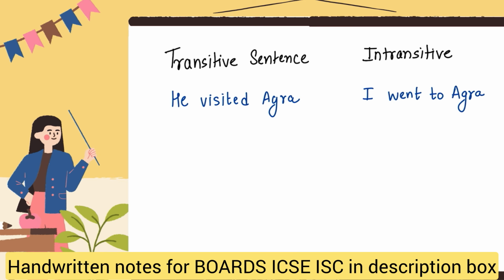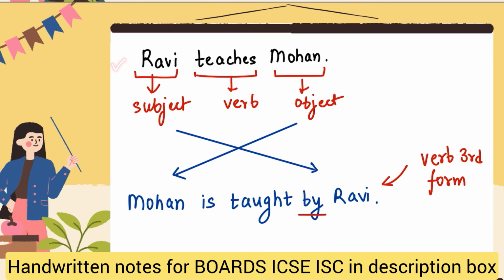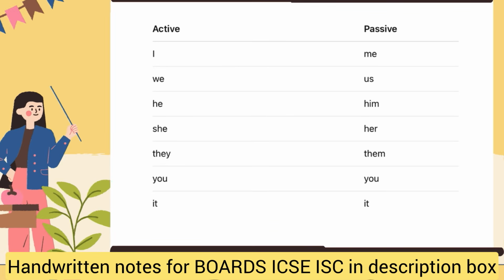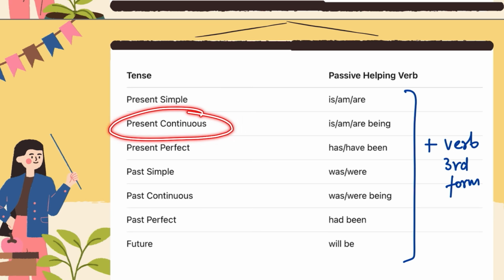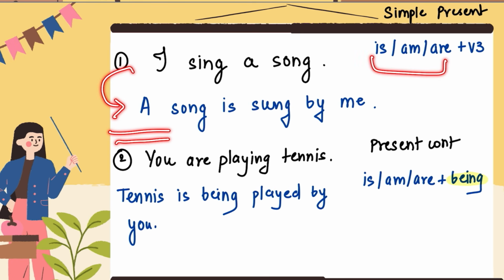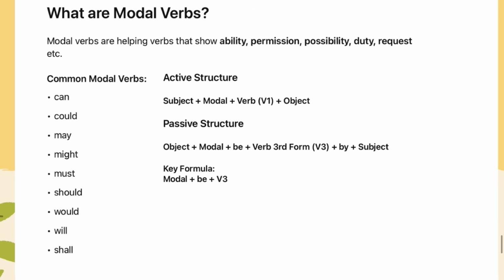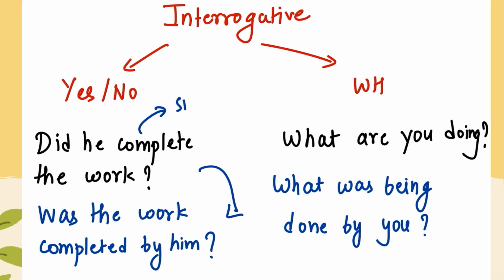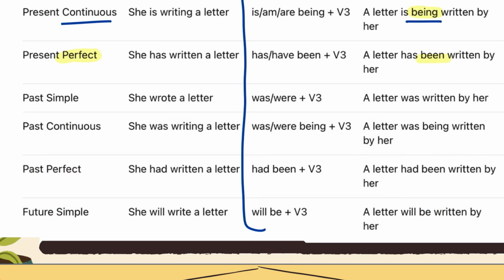Active and Passive Voice | Full ONE SHOT | Basics to HERO✅🔥ISC /ICSE / CBSE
You can also purchase my e-books to support me if u liked my content it helps a lot ❤️🙏